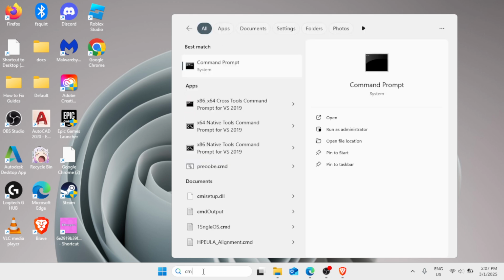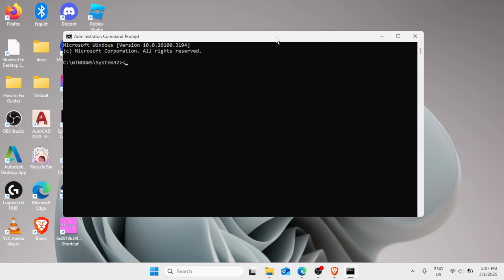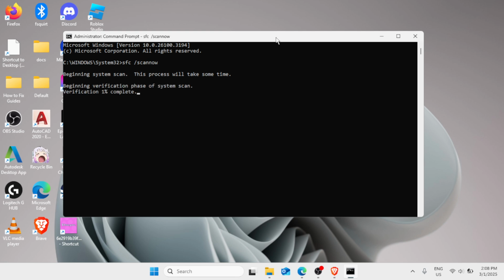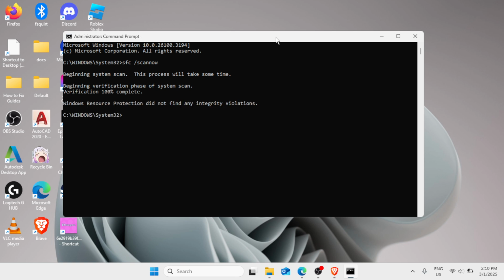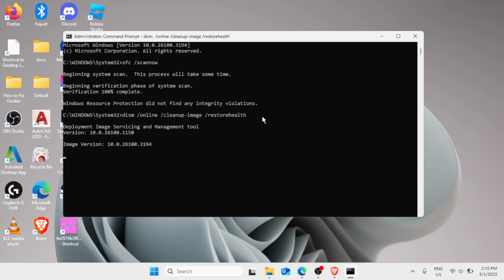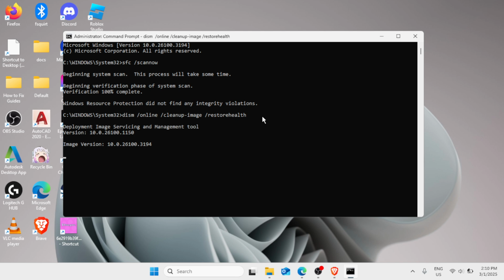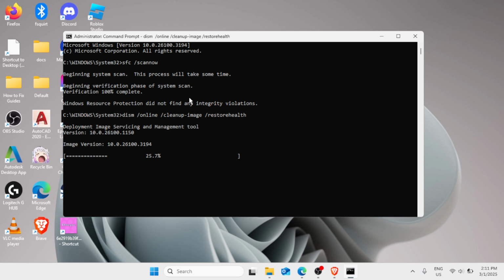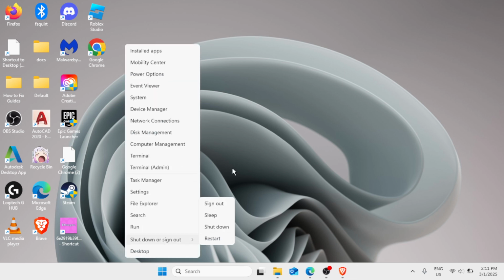NTDLL.DLL Error SOLVED — Windows Fix Guide!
Facing the annoying ntdll.dll error in Windows? This error can pop up unexpectedly and cause crashes or app malfunctions. In this guide, we’ll explore how to tackle this issue step by step. Stick around to learn how to restore stability to your system and get your apps running smoothly again!

0:00 Intro
0:16 Run command as administrator
3:32 Restart PC